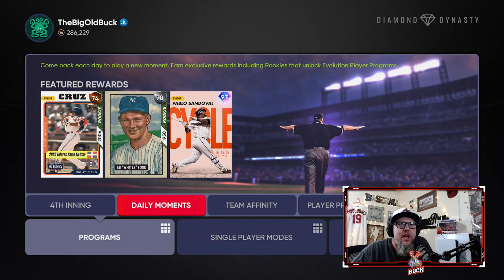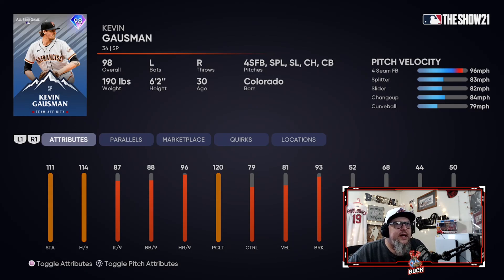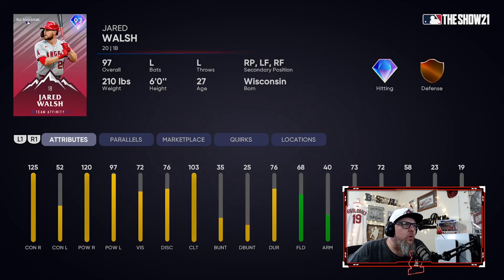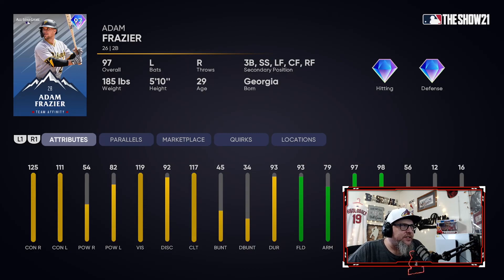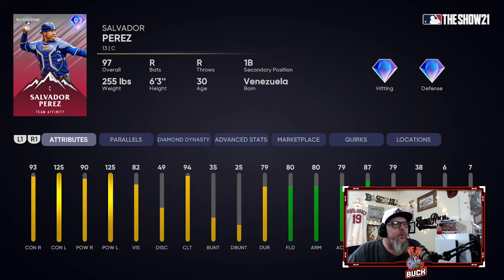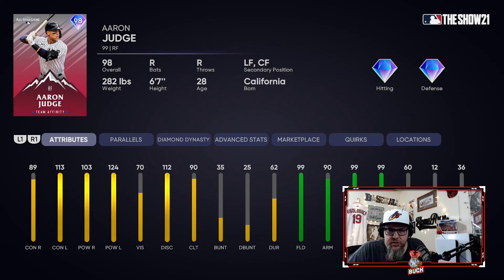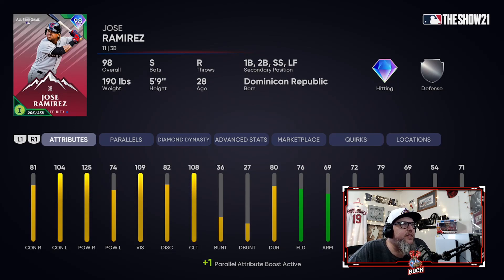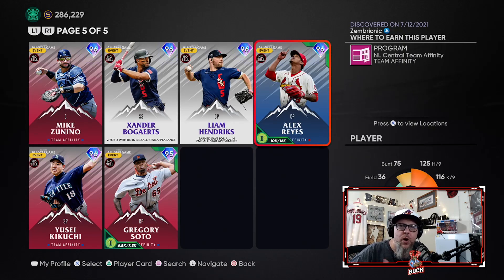Ranking Team Affinity 3 From 30 To 1 | Top 5 SURPRISE?? | MLB the Show 21 Diamond Dynasty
In this video I rank the 30 Team Affinity All-Star cards from 30 to 1! Who Do YOU have in your top 5? What do you think of MINE?!

I'm Your One Stop Shop For Everything MLB The Show 21 Ranked Seasons, Battle Royal, Pack Openings, Tips, XP Methods, Roster Update Predictions, Stubs Methods, Shorts and MORE!